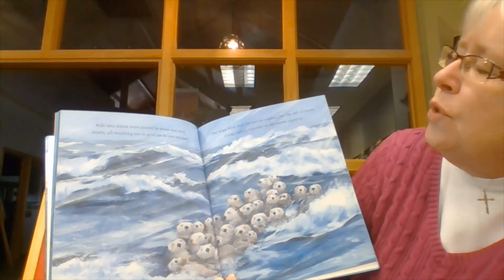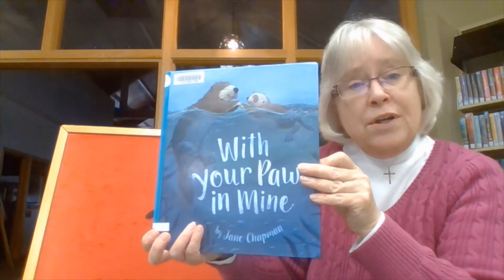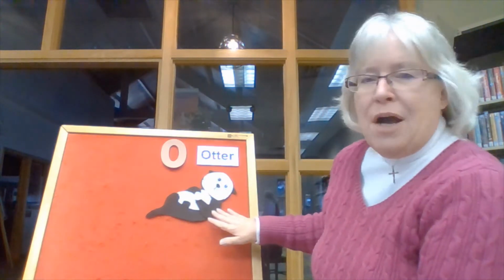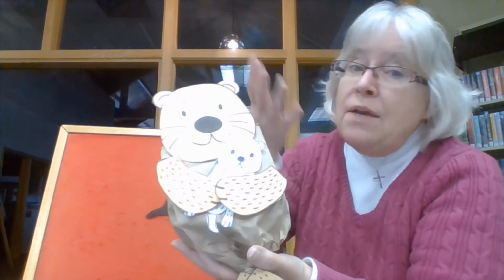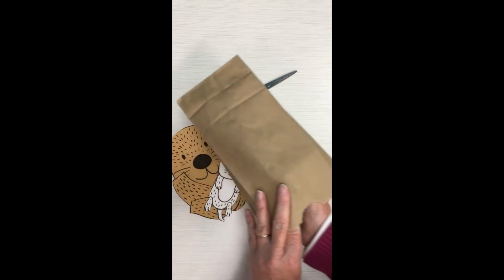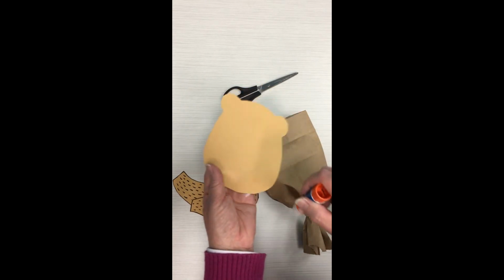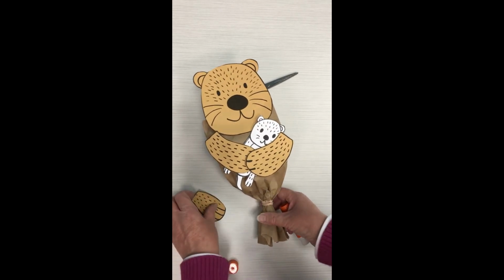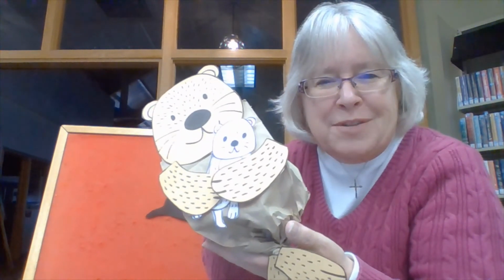Let's Read About: Otters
Enjoy a story about a mama otter and baby then make a cute otter craft from a paper lunch bag.